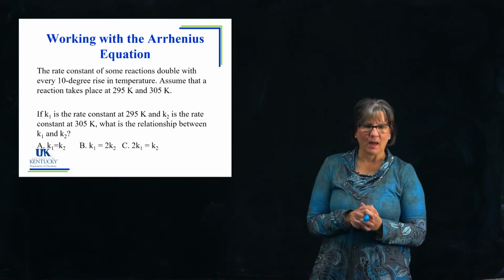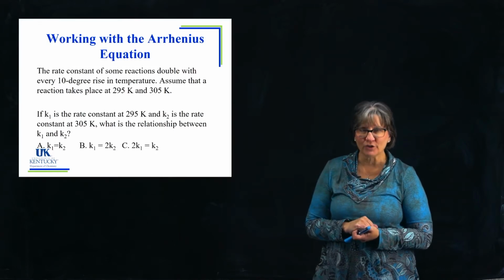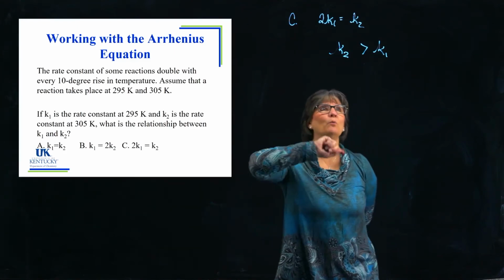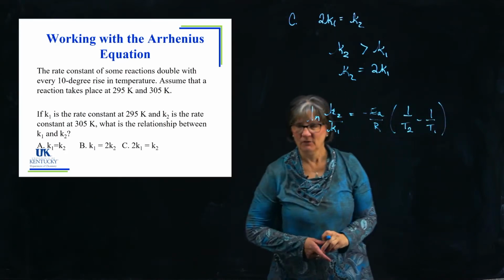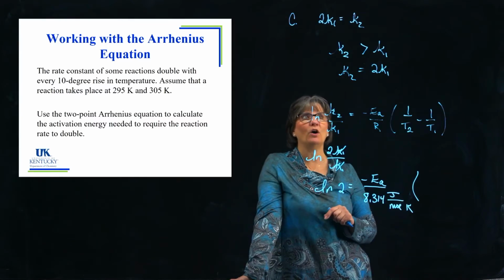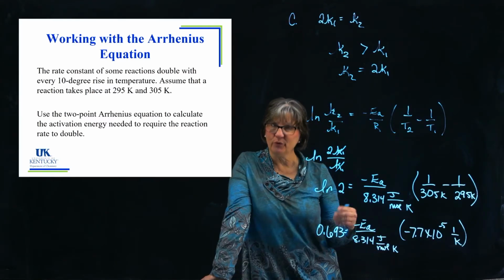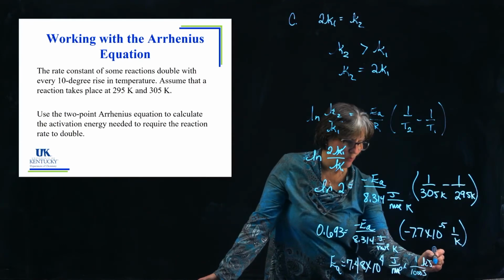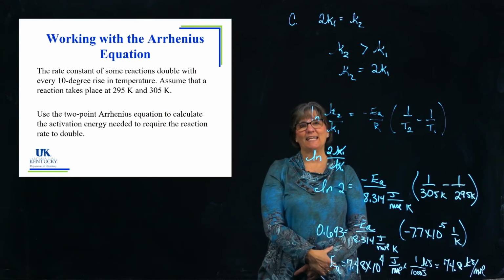08 Arrhenius Equation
An example problem that uses the two-point Arrhenius equation to determine the activation energy of a reaction. Note: In calculating the problem, I used 298 K instead of 295 K in my work. The correct answer (using 295 K as intended) is 51.8 kJ/mol.